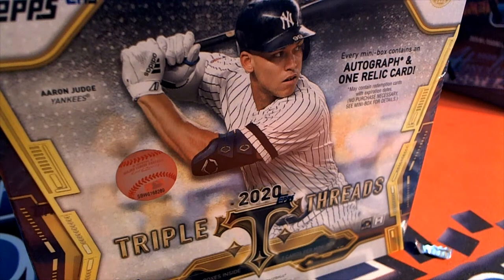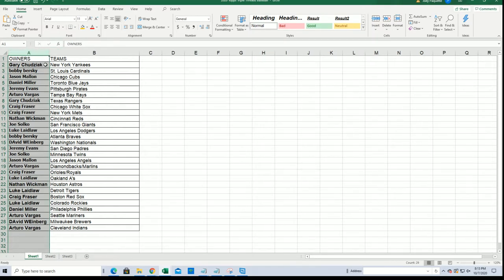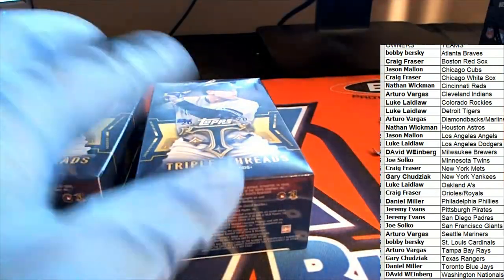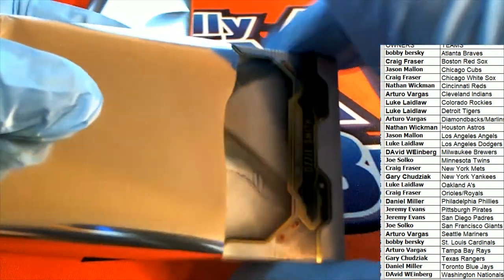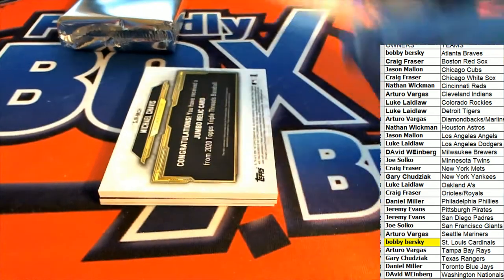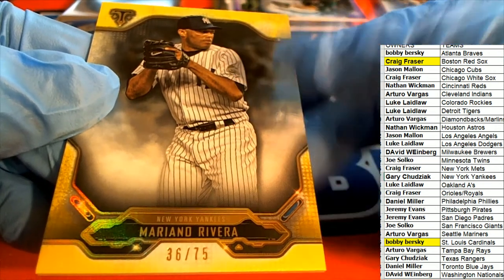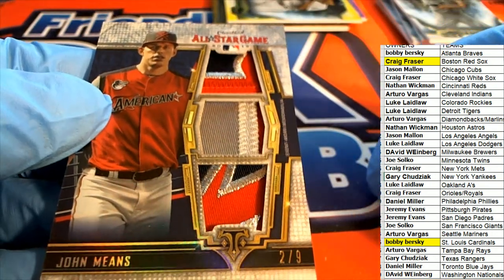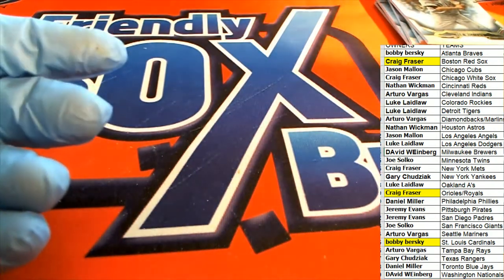2020 Topps Triple Threads Baseball ID 20TTTBASE103